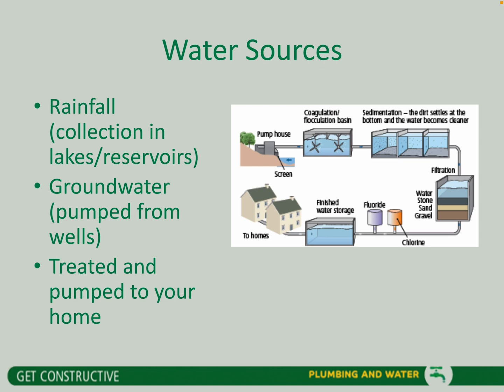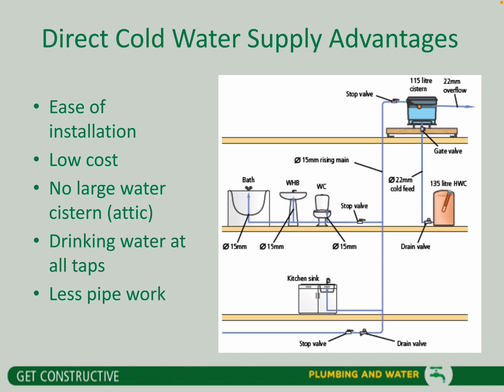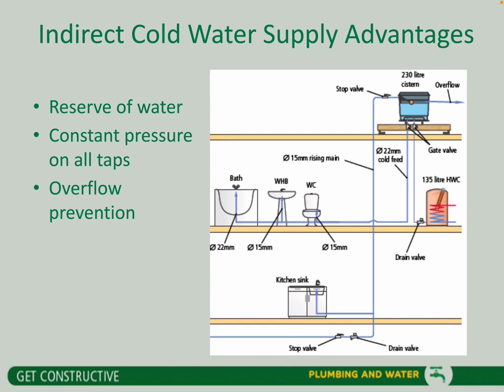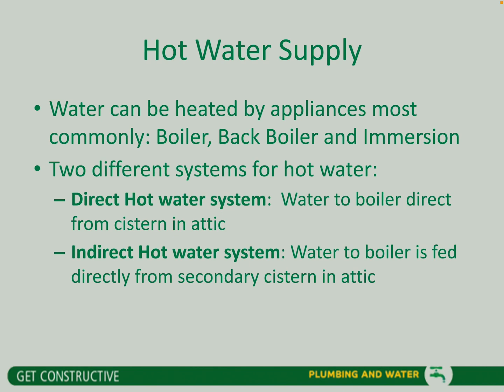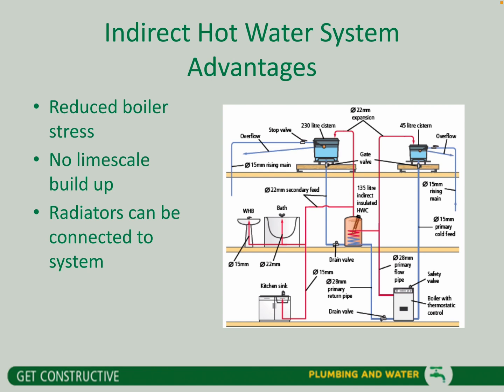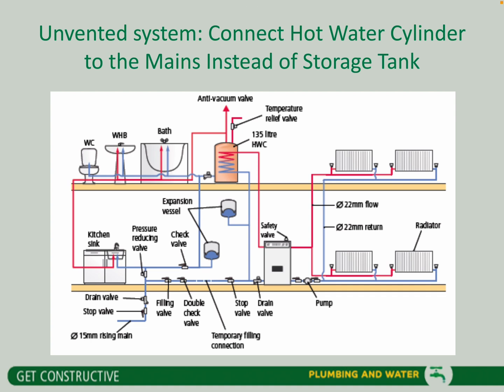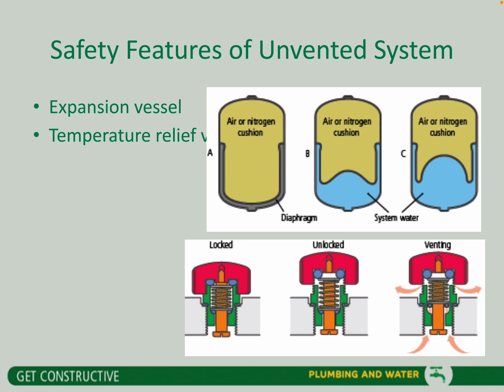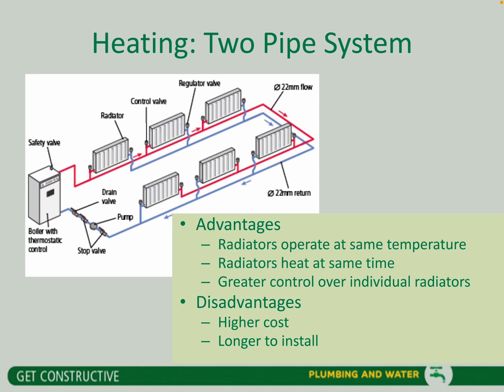Cold Water, Hot Water and Space Heating Systems